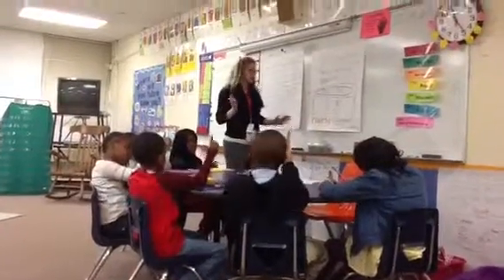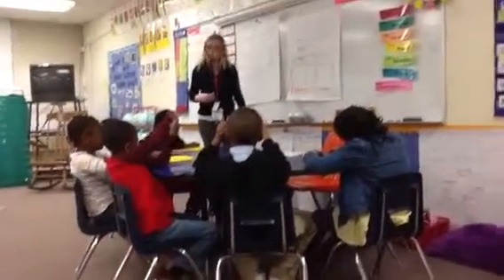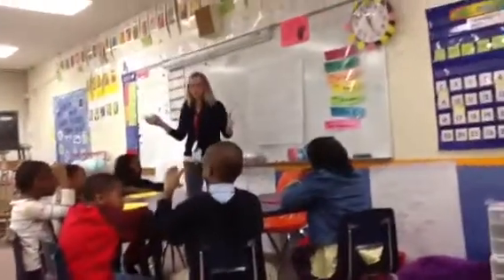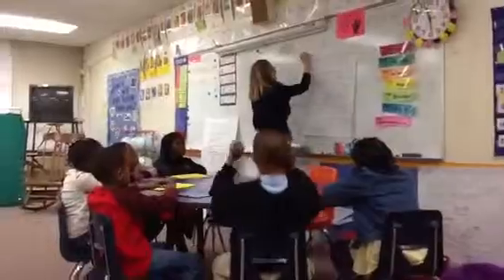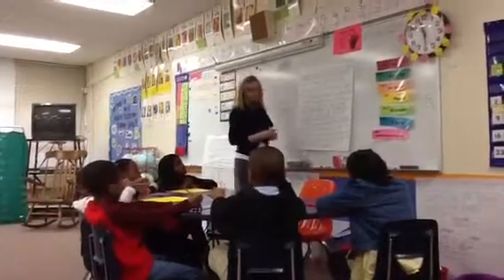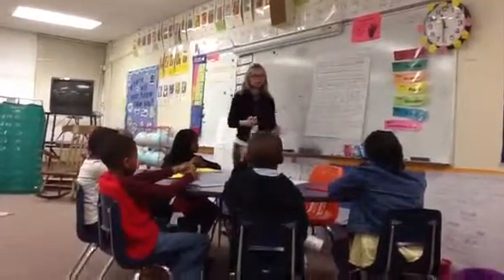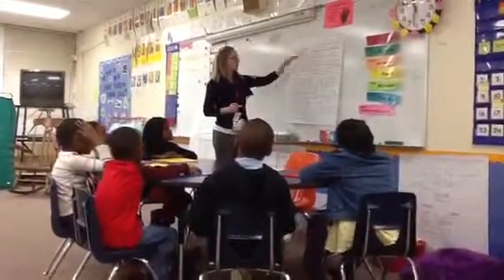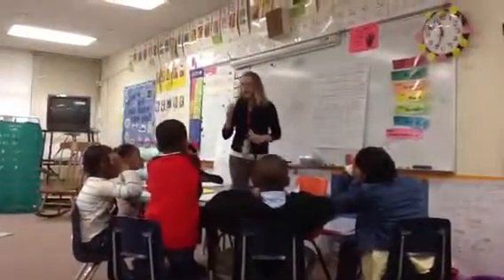Entry 2, Segment 2